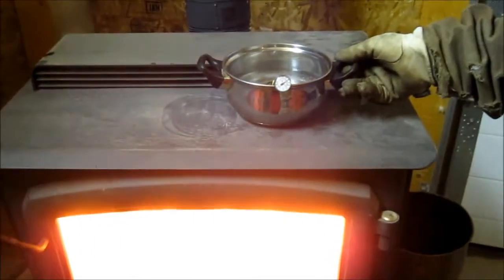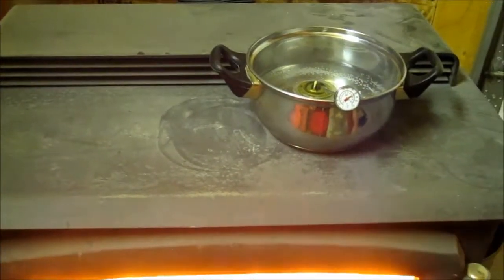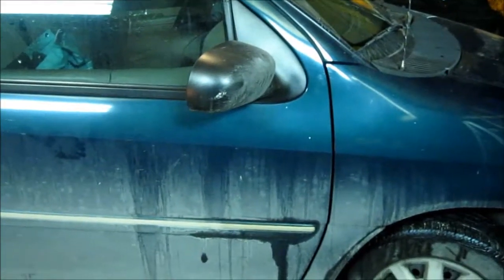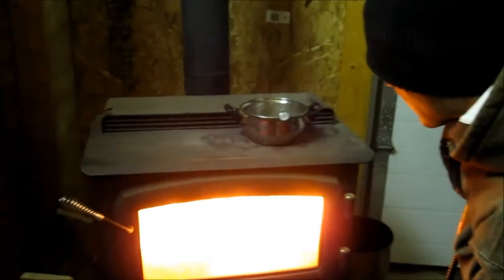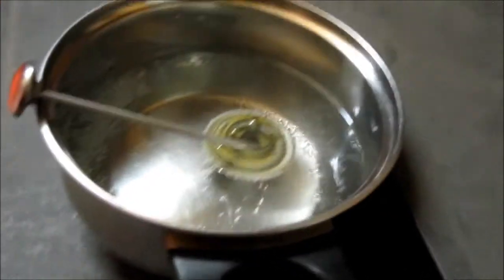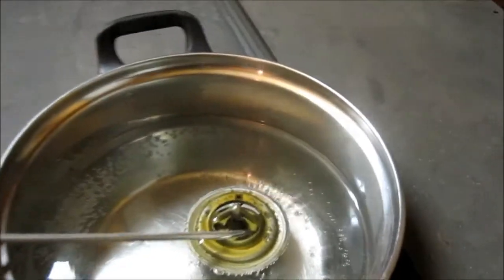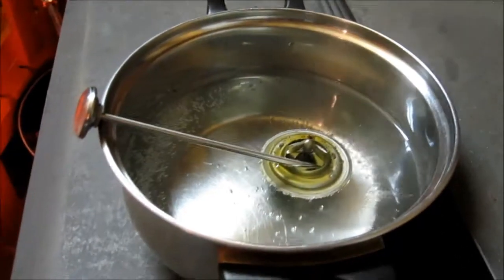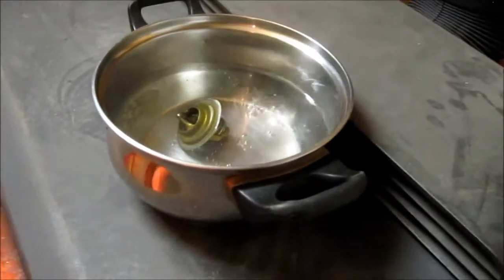Test Auto Thermostat *What Temperature Will It Open At*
This  thermostat that we are testing was a 192 F. It opened at around 165 F, it failed installed new one